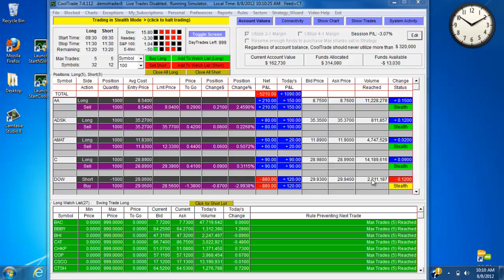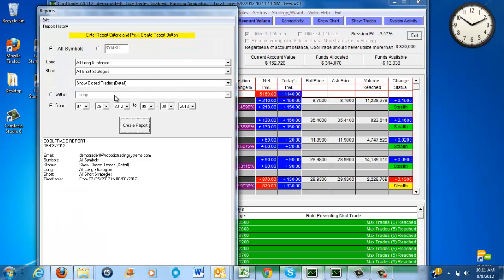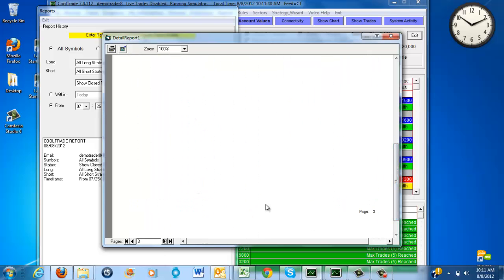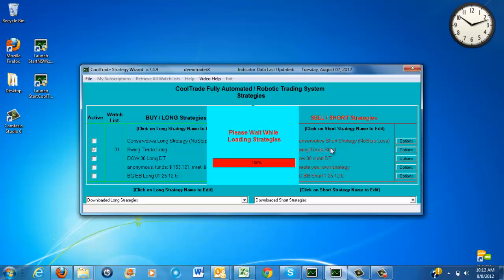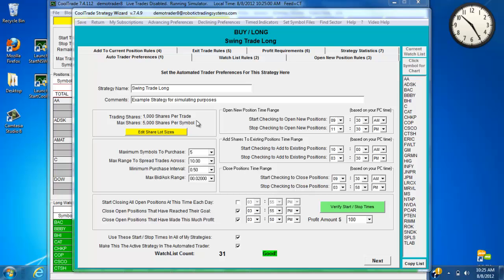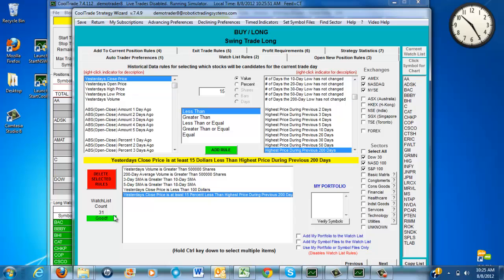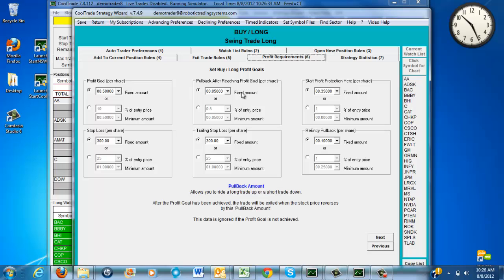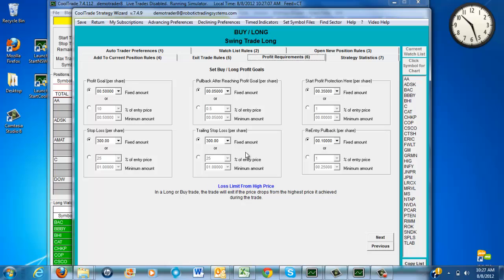Swing Trade Strategy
for more information or to get your own robotic trader today!

This is an example swing trade strategy for simulating. These results are based on simulated or hypothetical performance results that may have inherent limitations. Unlike the results shown in an actual performance record, these results do not represent actual trading. No representation is being made that any account will or is likely to achieve profits or losses similar to these being shown.